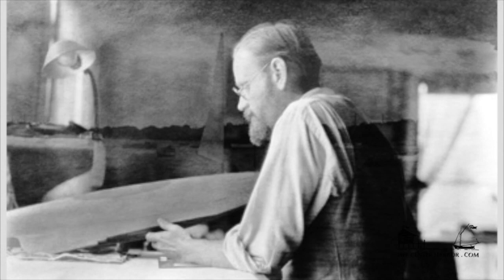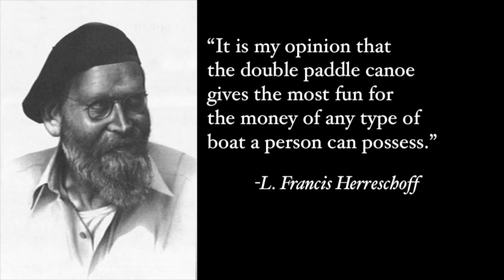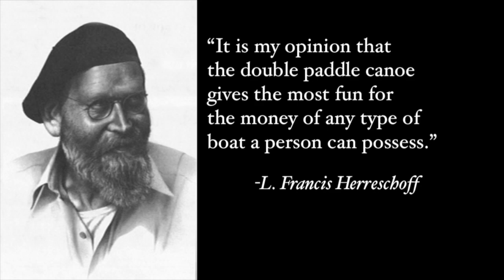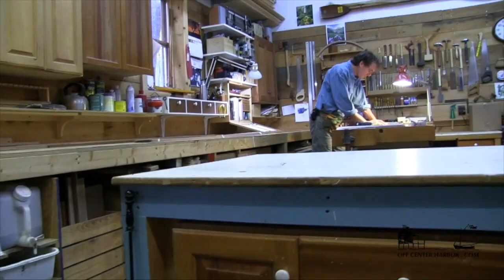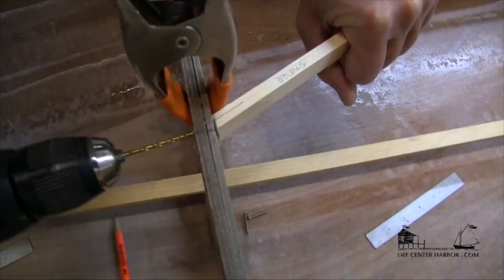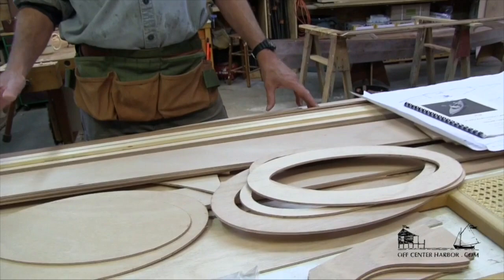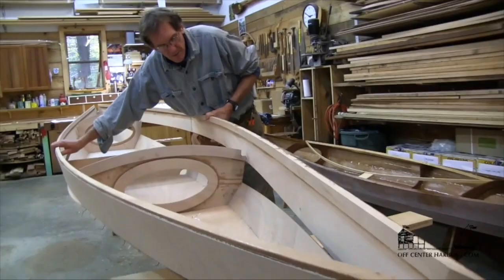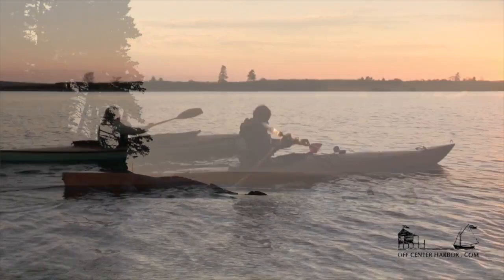Building a Stitch and Glue Boat, Part 1 – Introduction to the Fox Canoe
The FOX Double Paddle Canoe, a stitch and glue boat designed and built by Bill Thomas, has a long and distinguished pedigree. This video introduces the FOX and shows why we chose this particular model for our series on How to Build a Stitch and Glue Boat. OffCenterHarbor.com members have full and unlimited access to a 20-part videos on how to build the stitch and glue FOX, with detailed instructions that are lucid, straightforward, and sure to build confidence among even first-time builders.